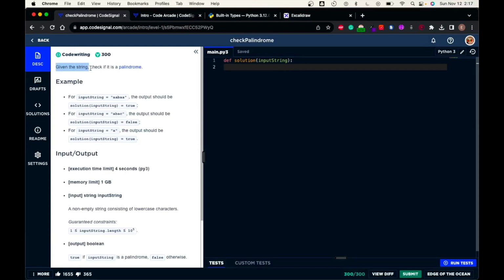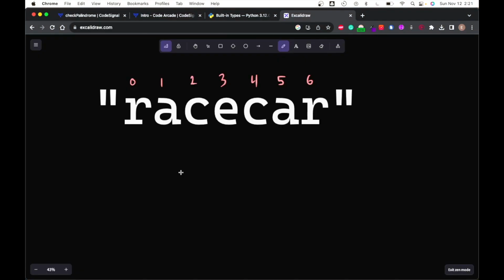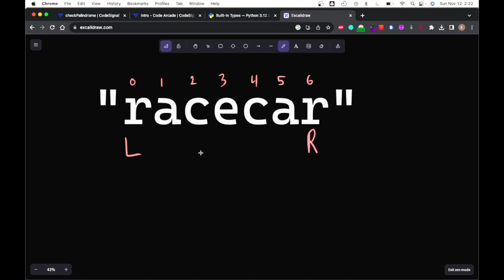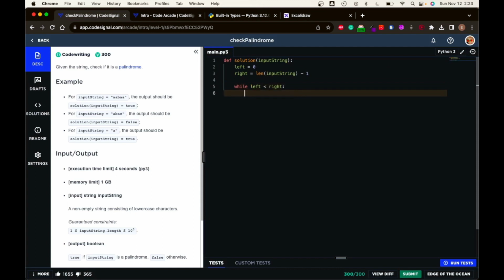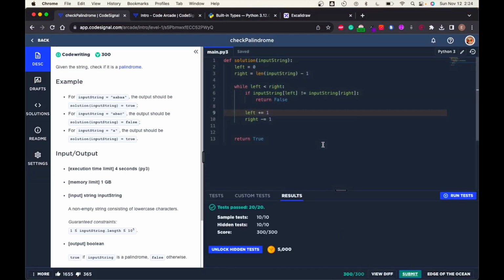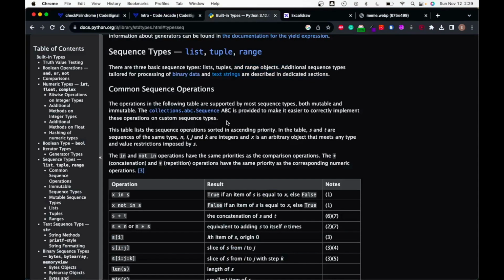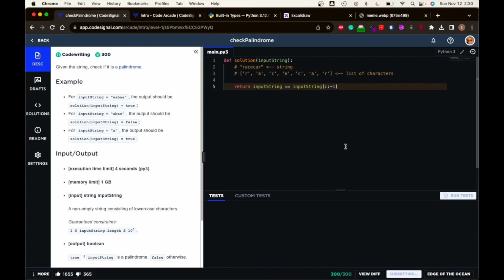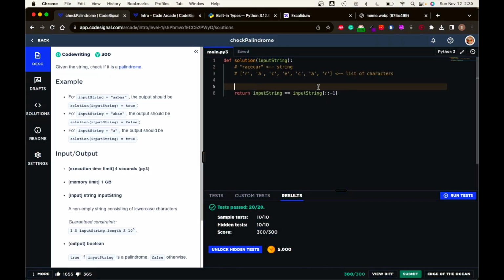CodeSignal Intro #3 | checkPalindrome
Today we continue working through the CodeSignal Arcade by solving checkPalindrome in Python. We also learn how to use two pointers as well as what strings and lists have in common in Python.

Solution code:
def solution(inputString):
    return inputString == inputString[::-1]